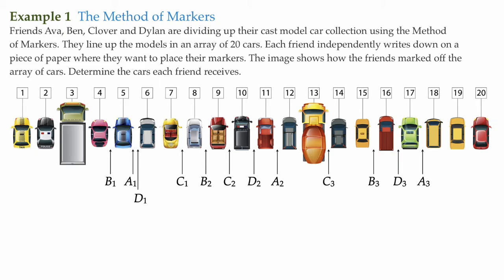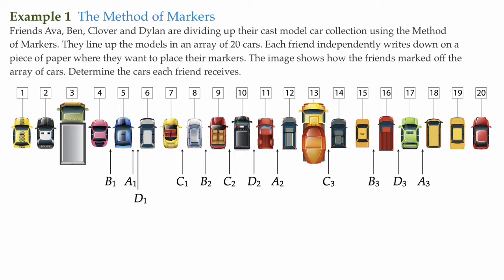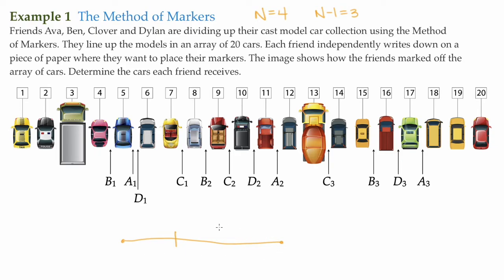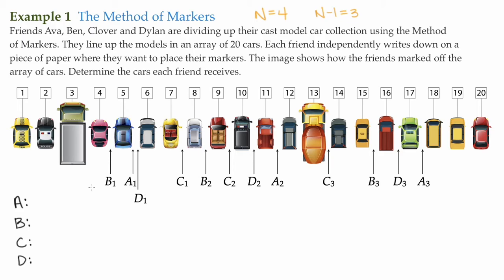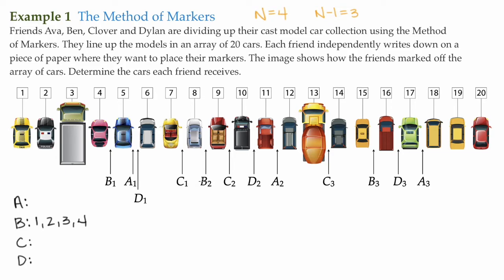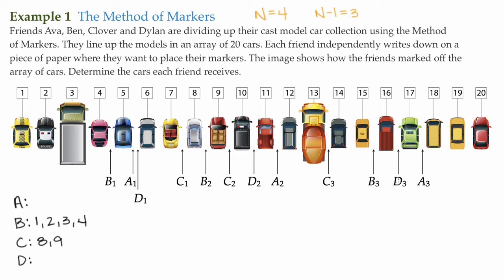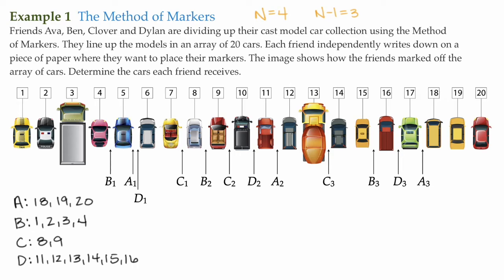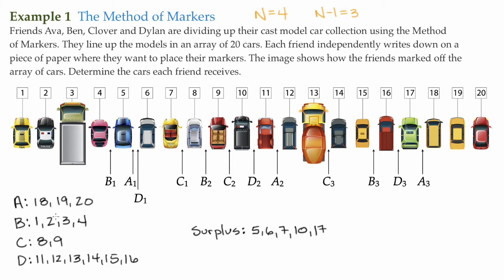12.5 Example 1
Discovering Mathematics
Chapter 12 Fair Division
Section 5 The Method of Markers
Example 1